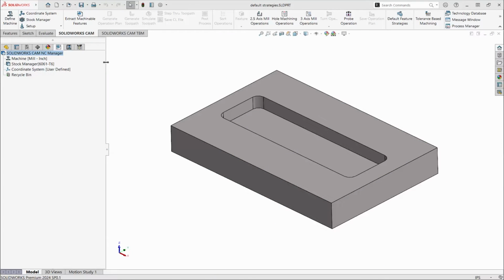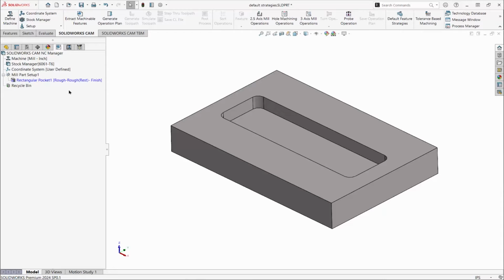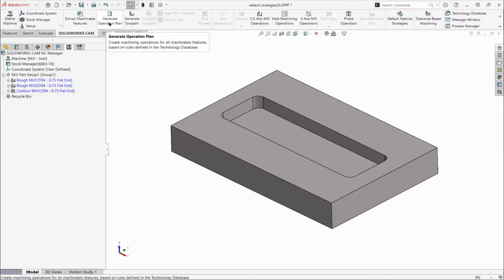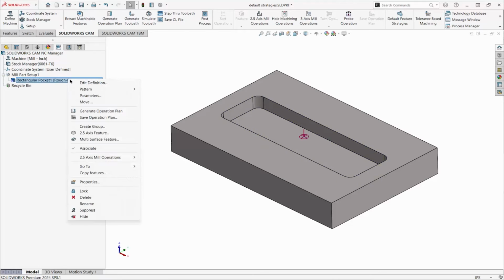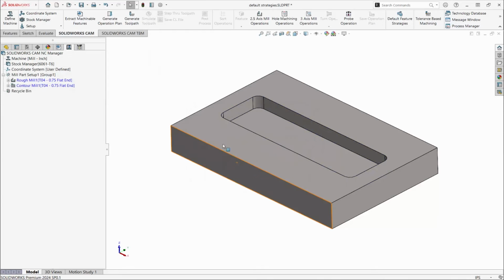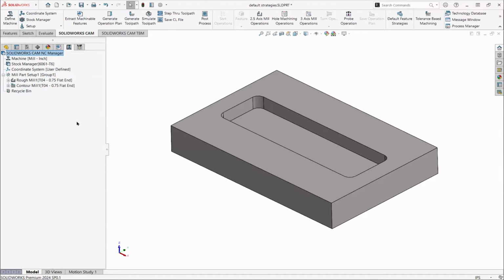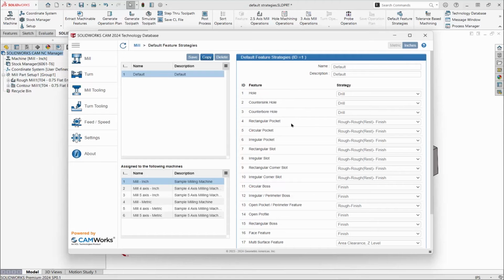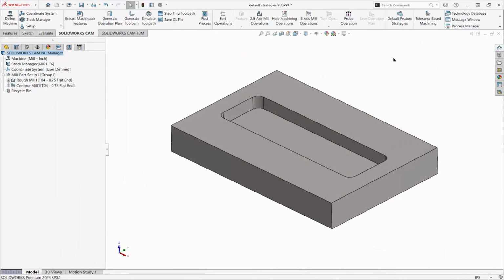Default Feature Strategies in SOLIDWORKS CAM